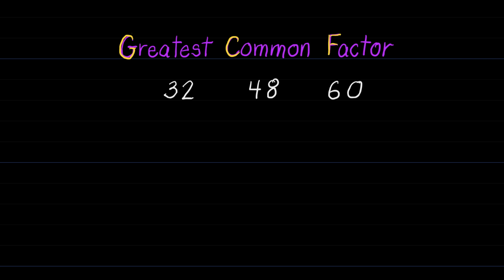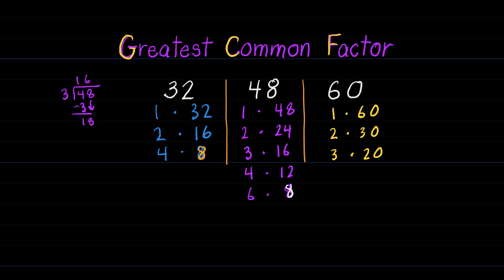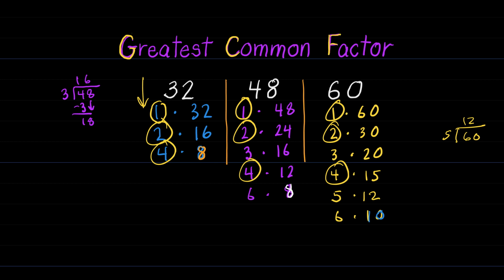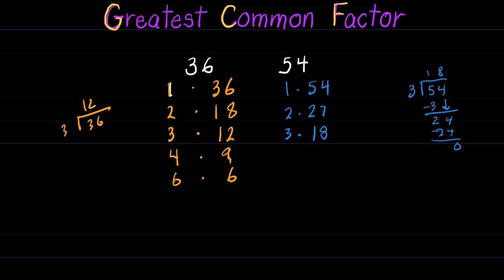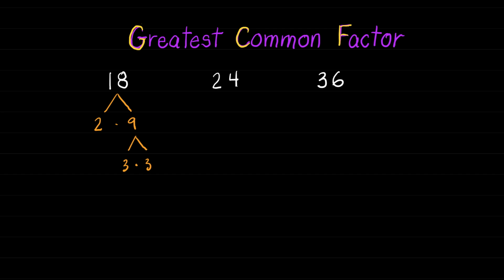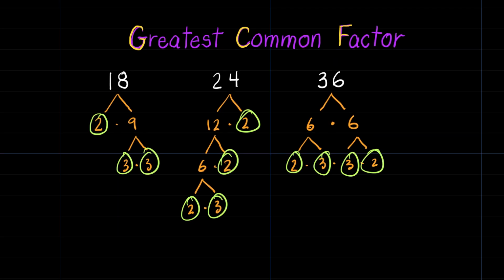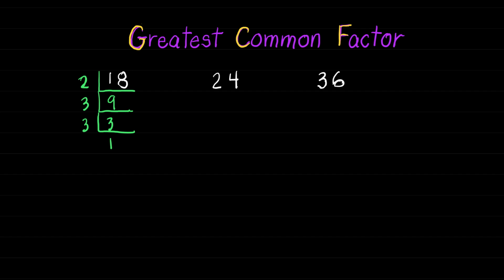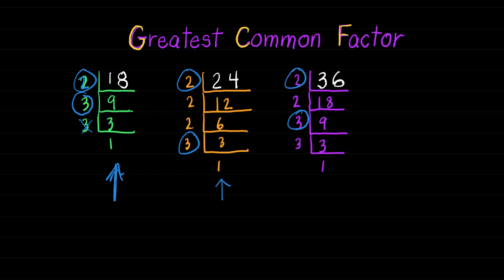Greatest common factor